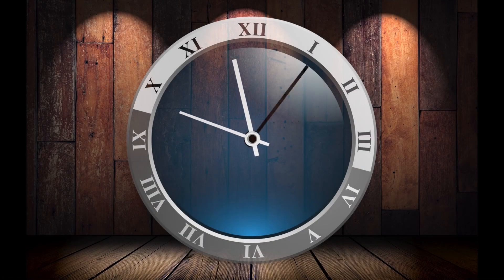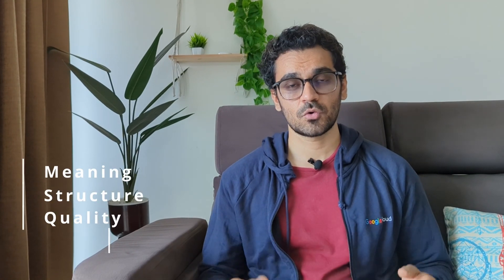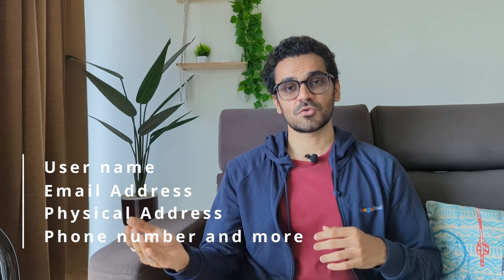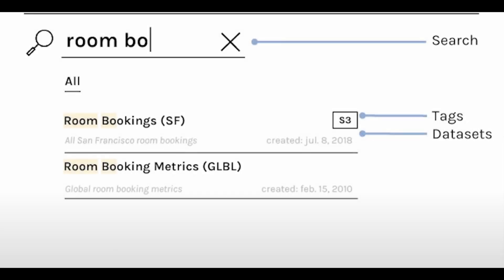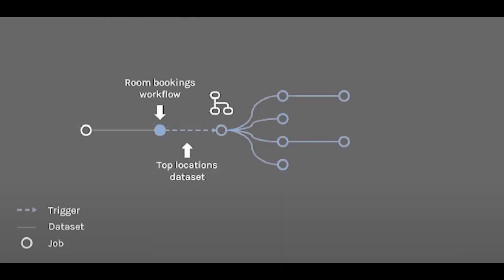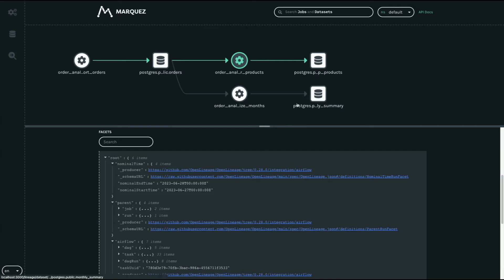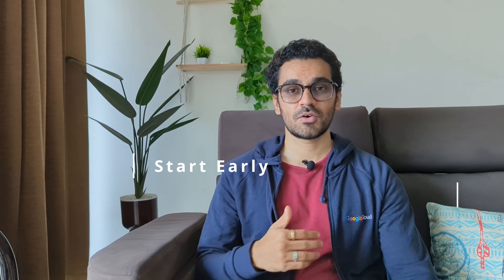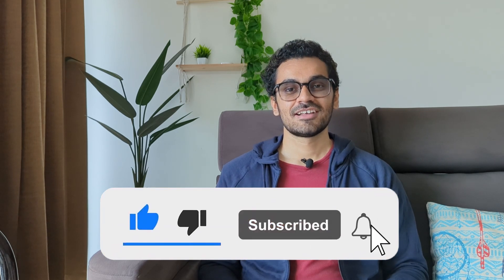The ONE Thing Every Data Engineer MUST Know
Data Lineage and Metadata Management is one of the most underrated and crucial skill every Data Engineer MUST have. What is it? How does it benefit? How to implement it and learn it? This video talks about all of it.

Book 1:1 sessions with me to fast track your journey to becoming a successful data engineer here: